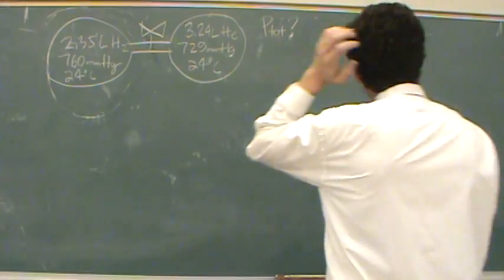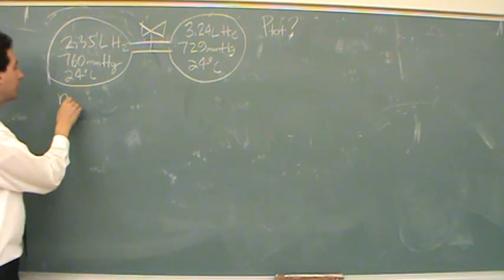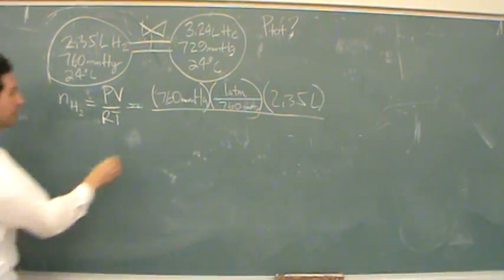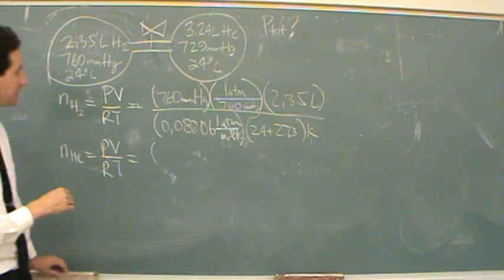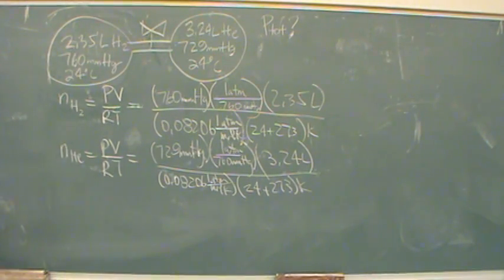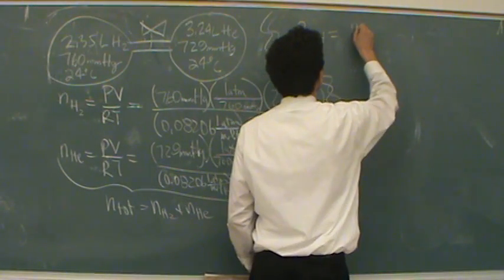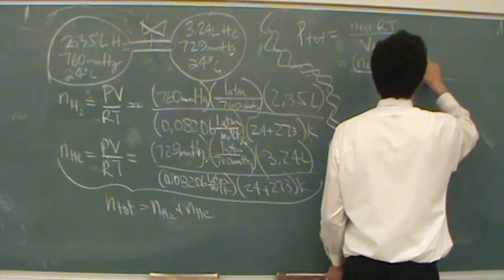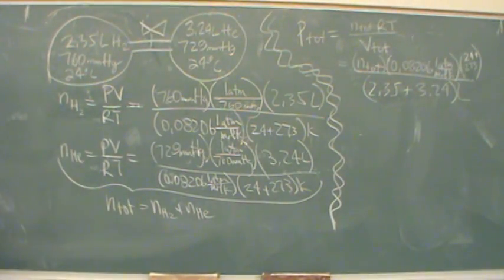Daltons Law 3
Here's a typical Dalton's law problem for a mixture of gases.